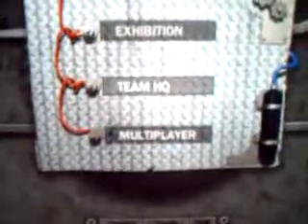RA2 heat 6 robots (lw)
This is the sixth heat of the lightweight competition. The robots are:

Pegesus
Tiny Twist
Windstorm
mr. axe
Toaster
Metalhead